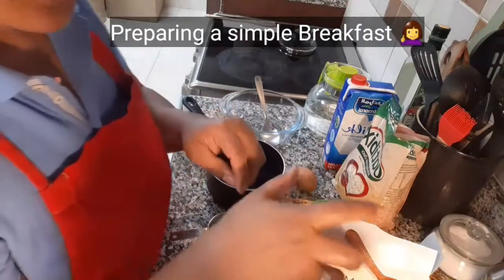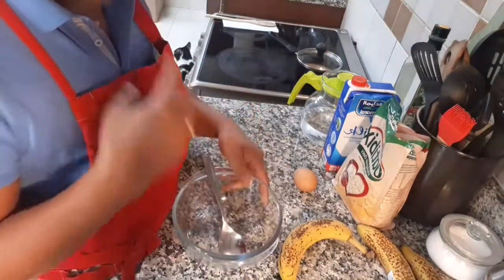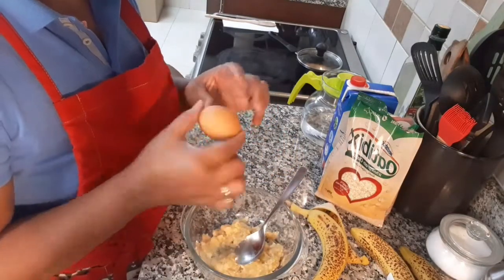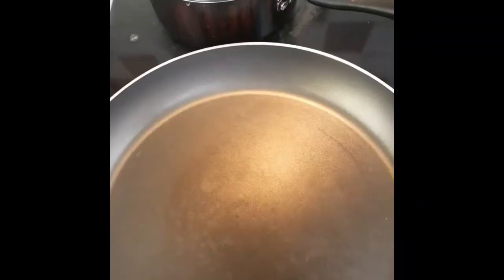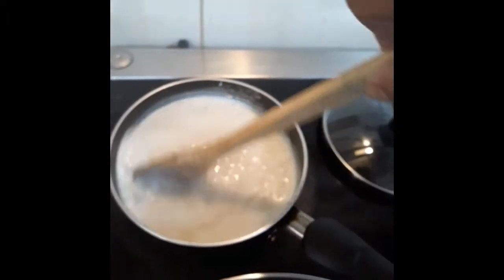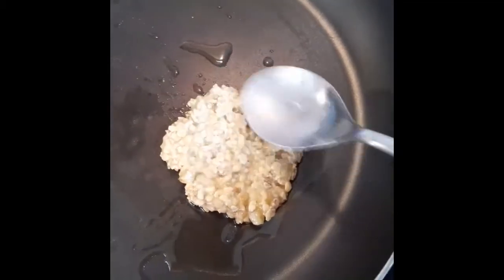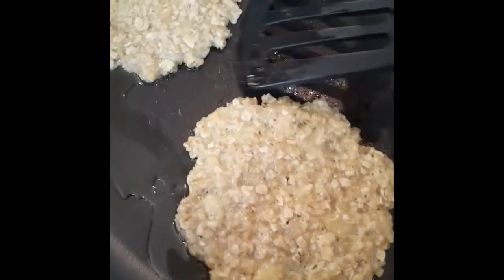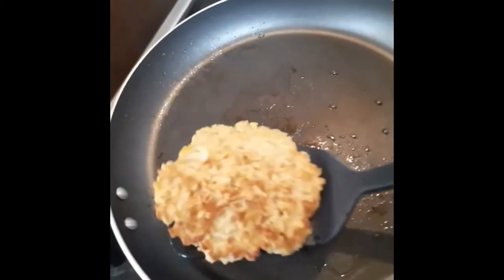37VLOG COOKING HEALTHY BANANA OAT PANCKAE AND PORRIDGE ]Julie Polydorou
[EnglishVlog] Lets Cook.